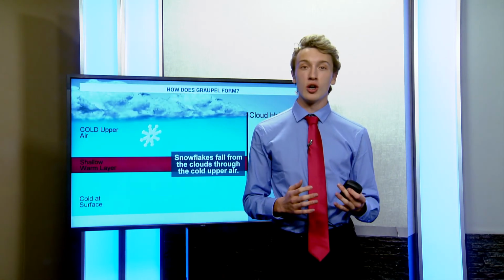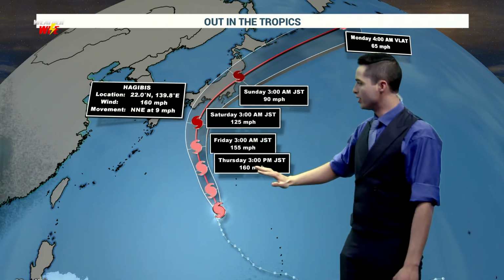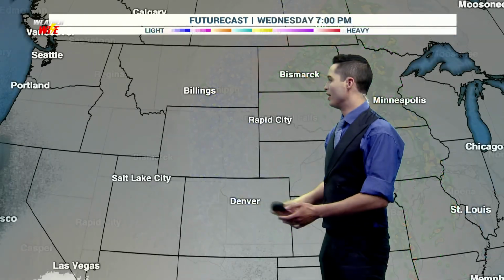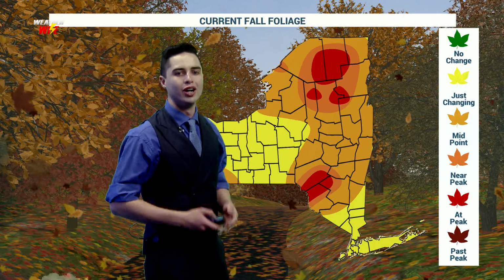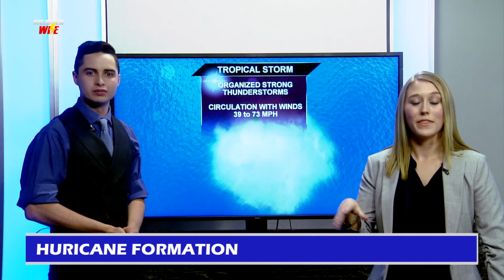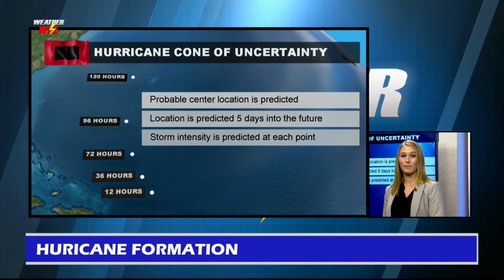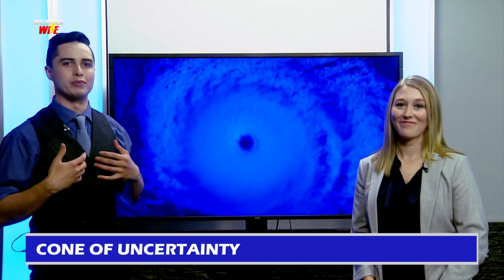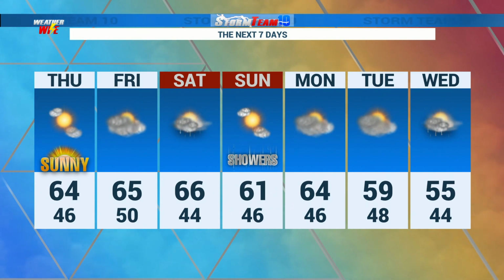Weather Wise Wednesday, October 9, 2019